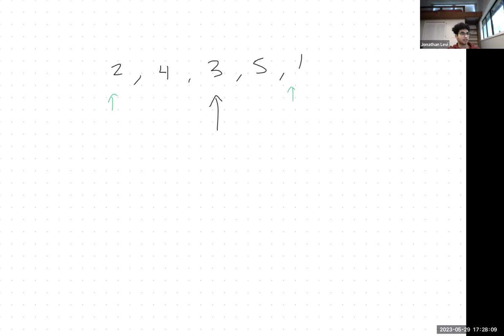CS2C Sp23 Catchup Mon May 29, 5pm